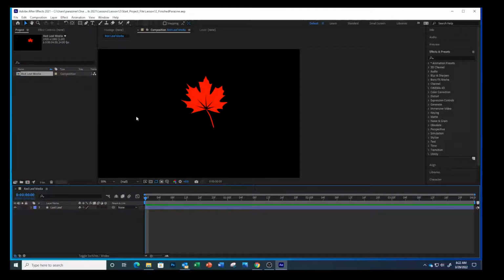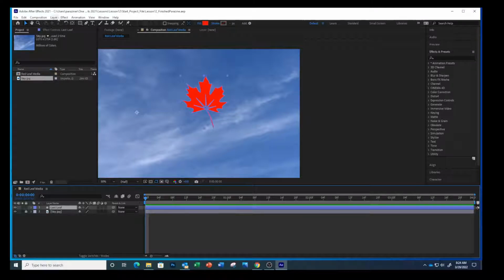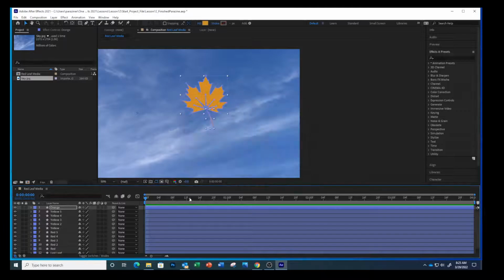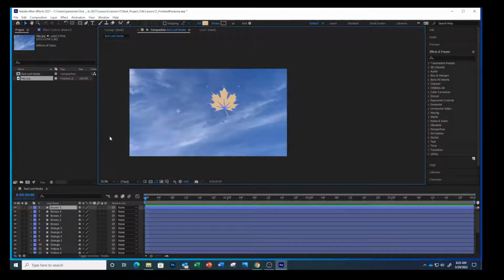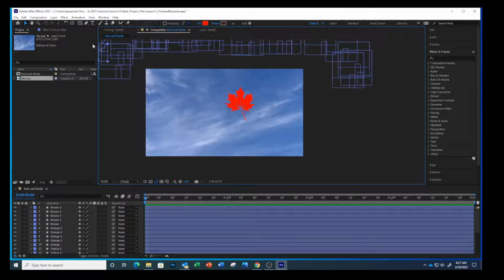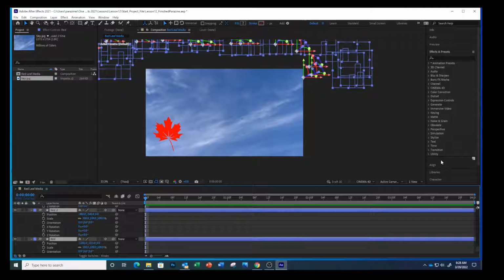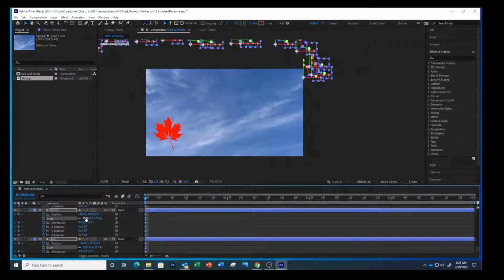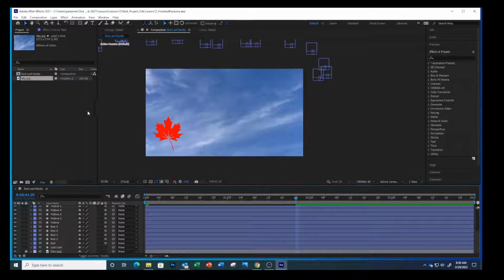After Effects Lesson 12 1 Using 3D Features